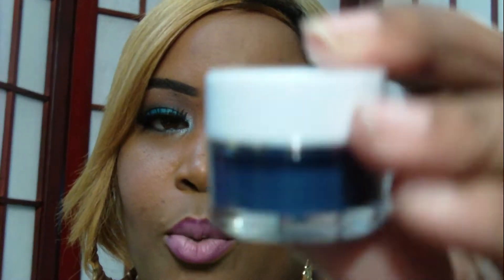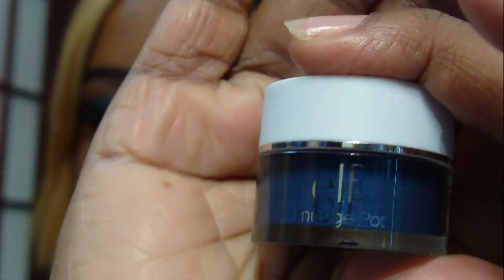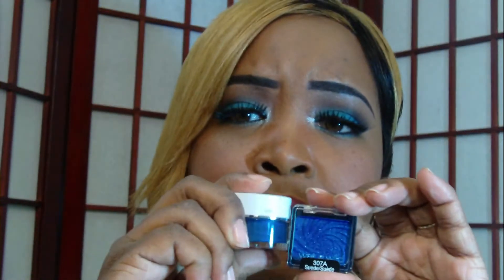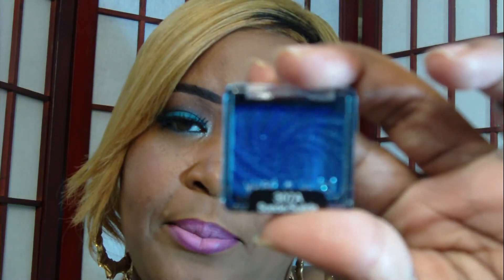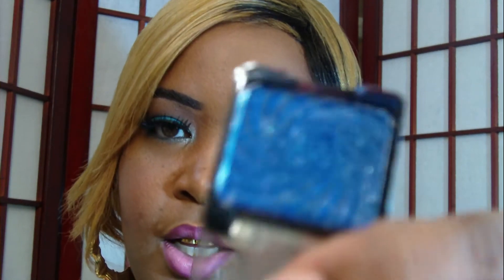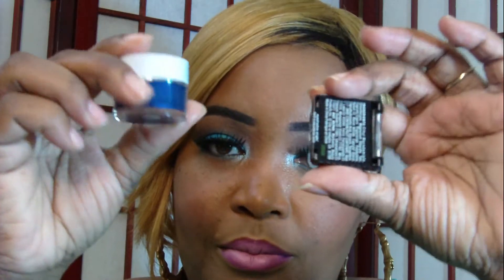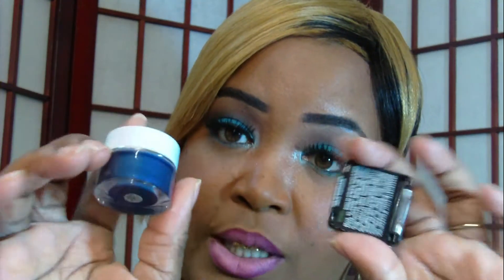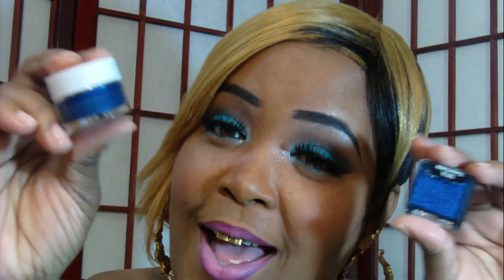E.L.F Smudgepot review (Previously Recorded)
My thoughts on elf smudgepots